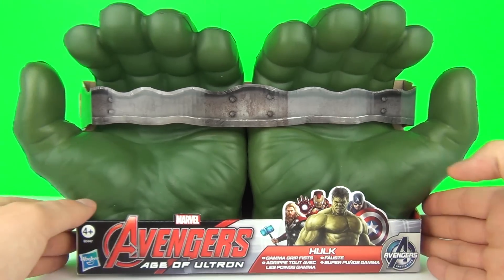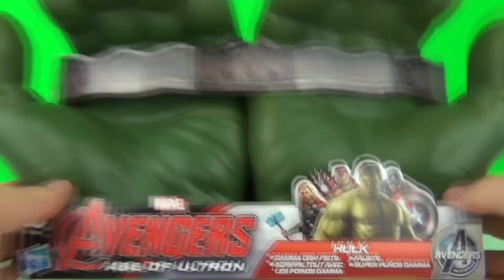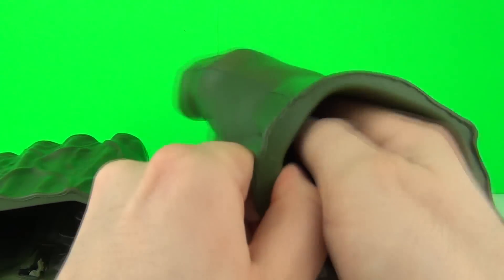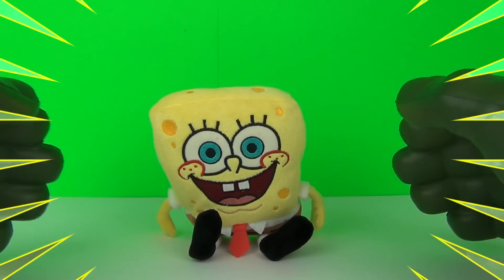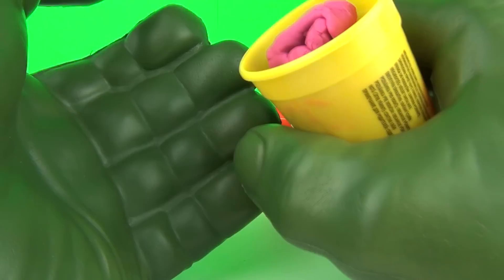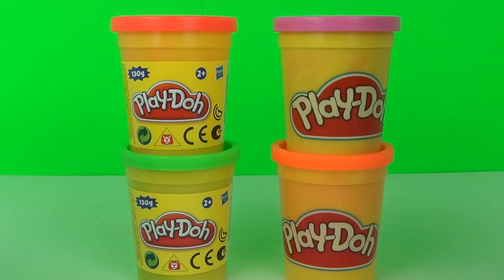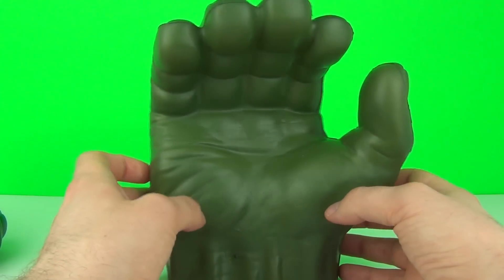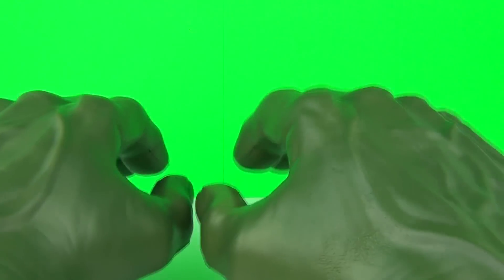HULK SMASH PLAYDOH vs SPONGEBOB TOYS 2015, Avengers Ultron Gamma Grip Fists Video Review Unboxing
HULK SMASH TOYS 2015, Avengers Ultron Gamma Grip Fists Fun Toy Review, Play-Doh & Spongebob Smashed! by Toy Review TV.
Join in the fun and watch as Marvel superhero The Hulk shows off his new hands which are great for cosplay & costumes. He smashes playdough and SpongeBob in his usual Hulk Smash style!
Hulk smash – and you can too, with these awesome Gamma Grip Fists! Put one on each hand and then you’ll feel just like your favorite smashing superhero. They grip, they grab – they smash! Hulk up for awesome superhero adventures with the Gamma Grip Fists!

Hulk Smash Toys Red Hulk & Green Hulk Shake 'N Smash Figures Funny Toy Review Avengers 2015

Iron Man Tony Stark Tech Armor Robot Suit with Hulk Battle Playskool Marvel Super Hero Imaginext